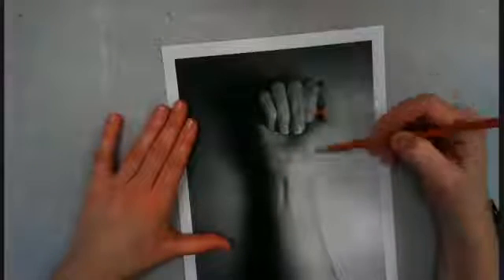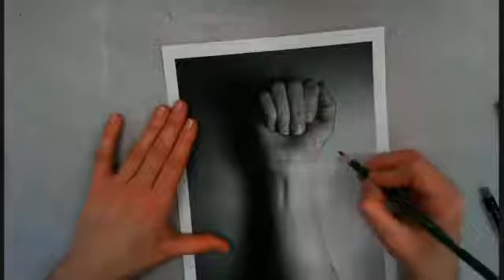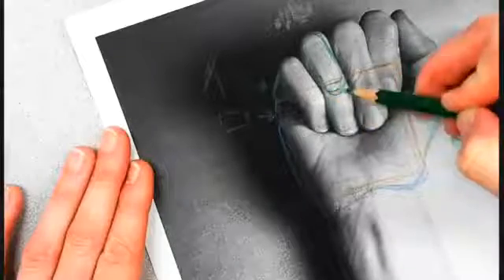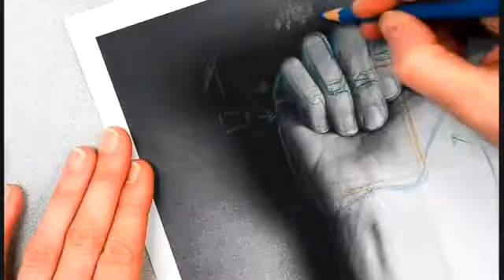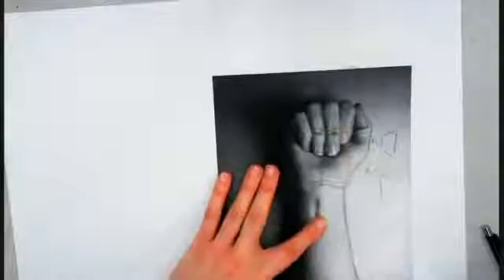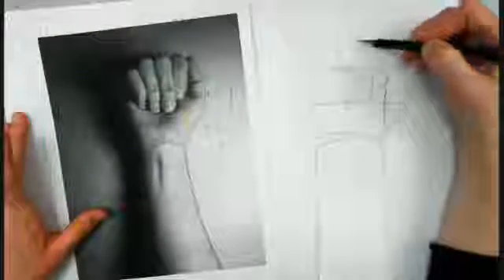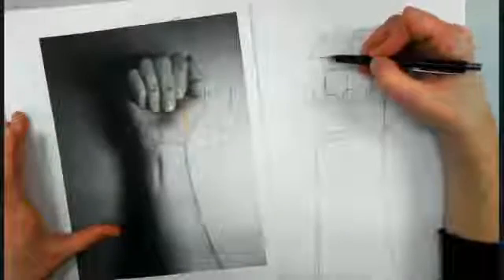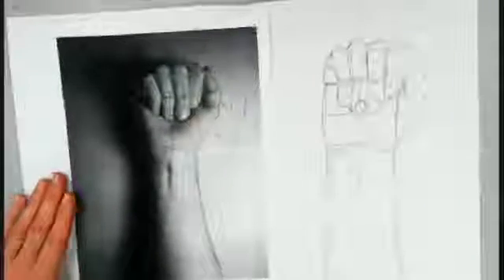Shape Hand messy sketch SD 360p